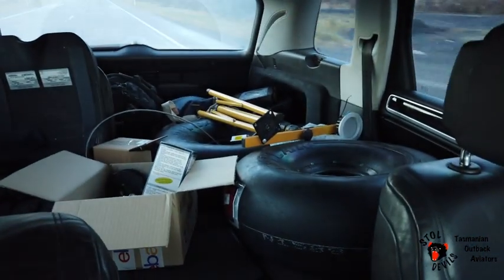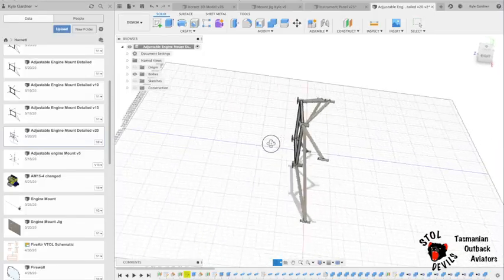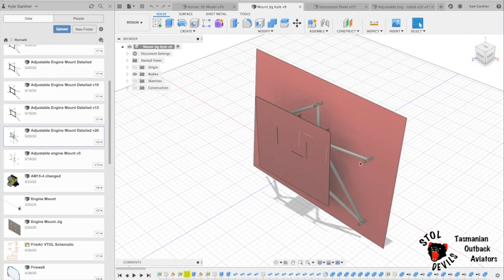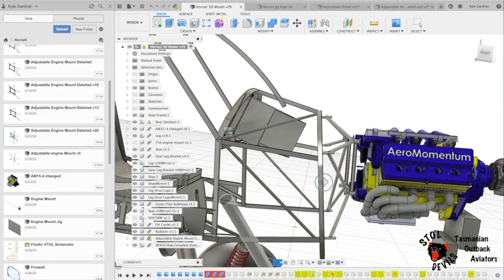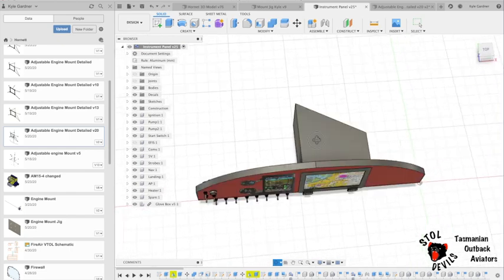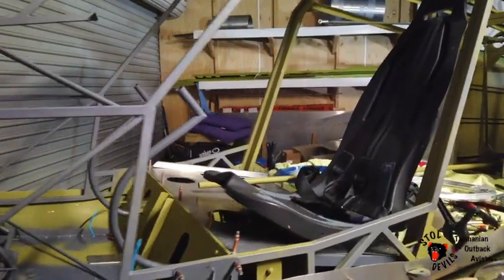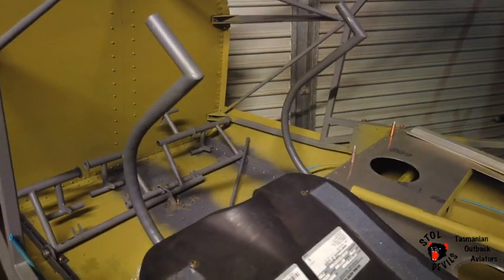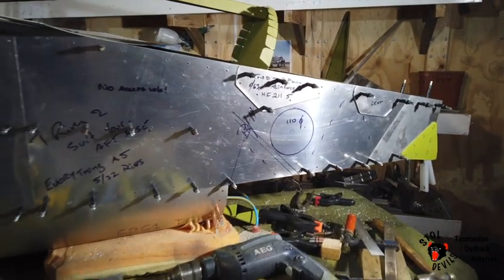Hornet STOL with Aeromomentum AM15 147HP- Aussie Bush Plane - Build #2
Hornet STOL rear end build and Fusion 360 engine mount design.